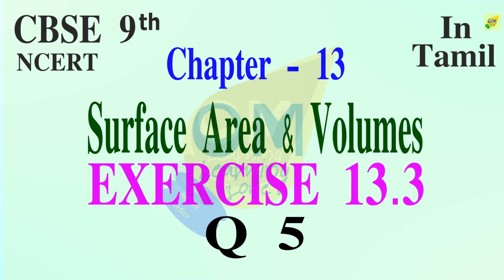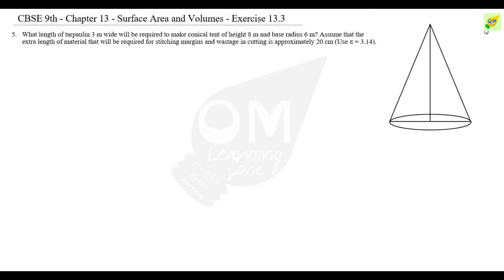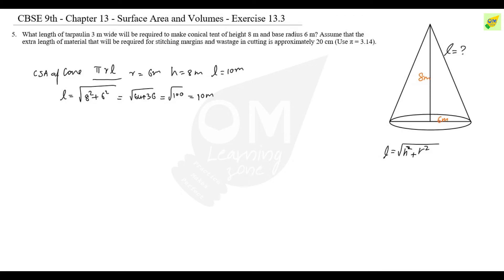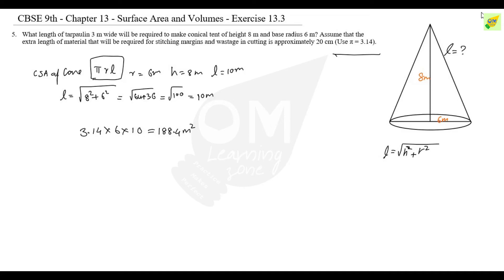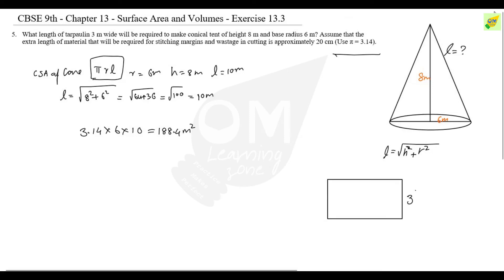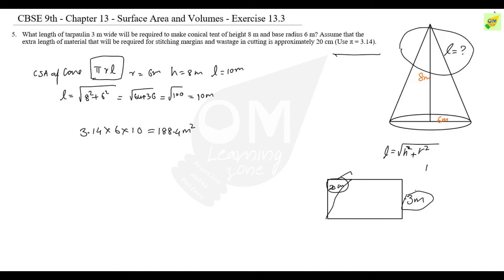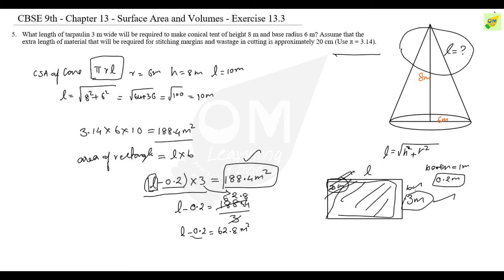CBSE 9th Maths | Chapter 13 | Surface Area & Volume | Exercise 13.3 | Q5 | In Tamil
Note:
1- Don’t skip any sums, exercise, and videos important introduction video.
2- Don't forget to subscribe to our channel and click the bell icon to get instant notification of every video upload If you like this video give the thumbs up and you can post your doubts and opinions in the comment box.

Discussion forum